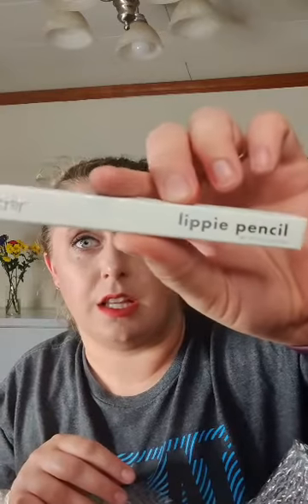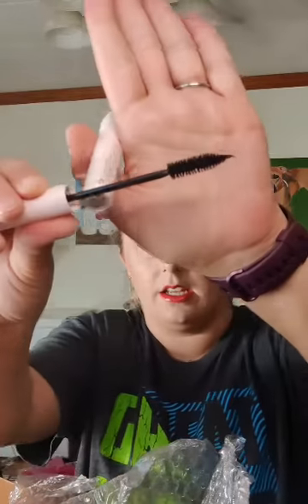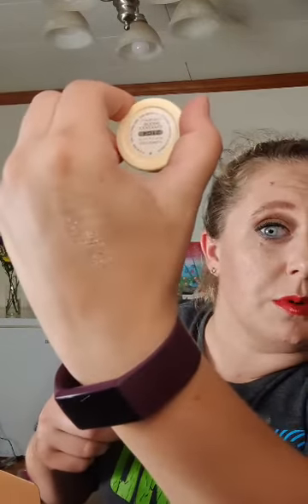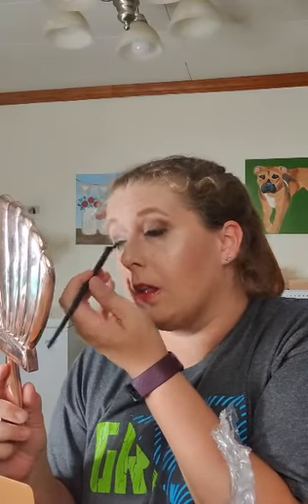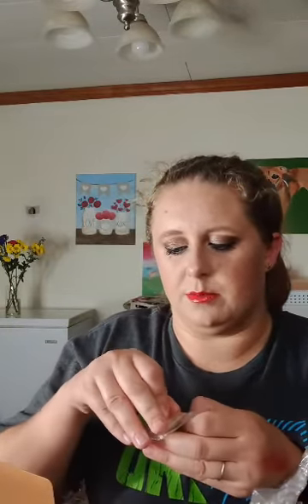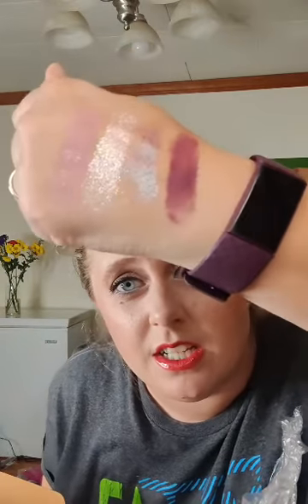Unboxing $49 colorpop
So I likes this box a lot more!!